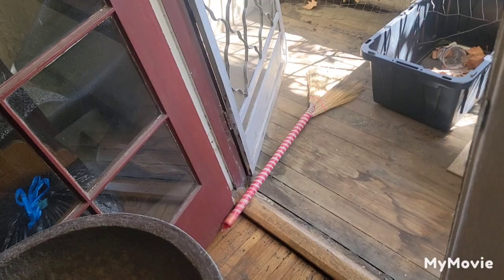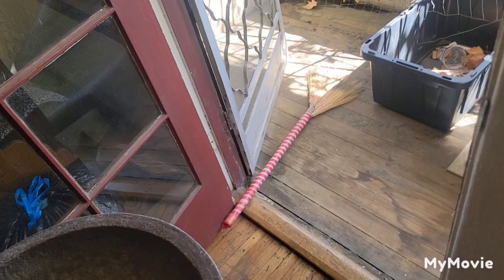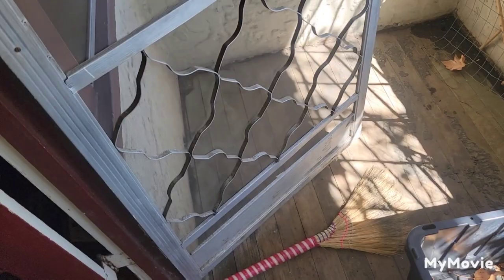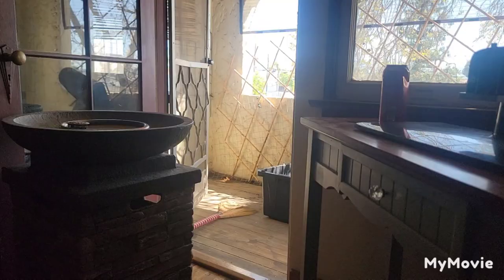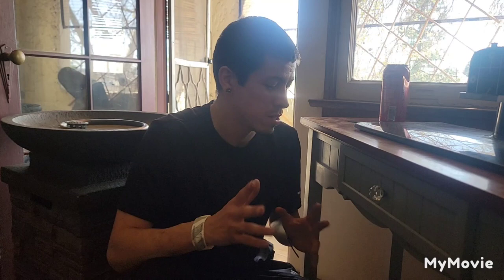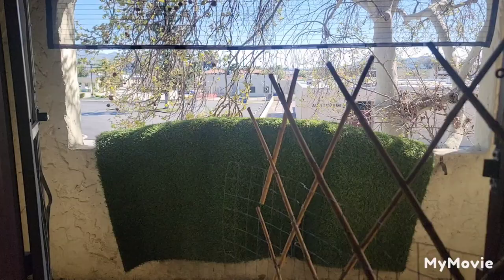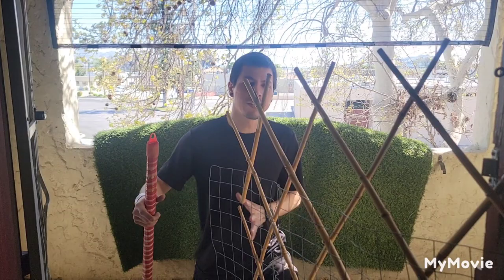Sweep your grass, Don't cut to improve home!